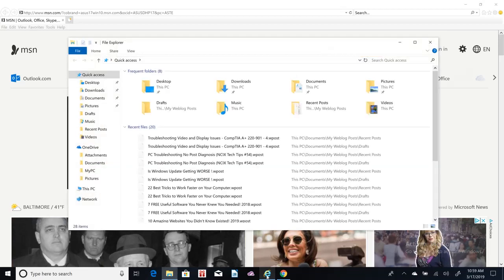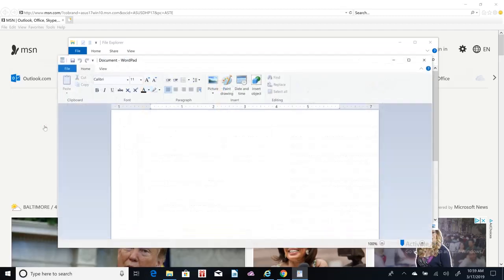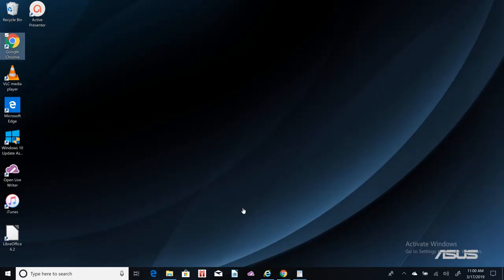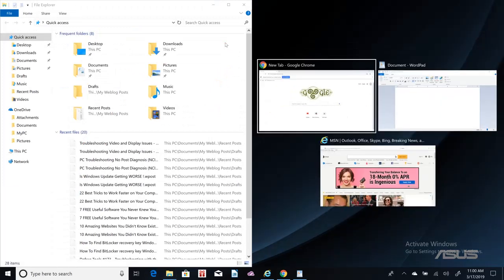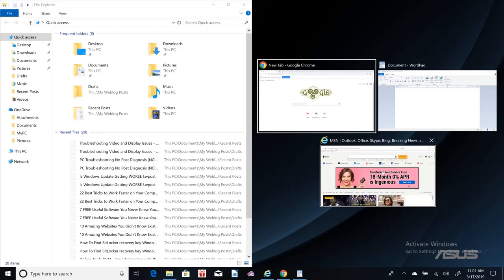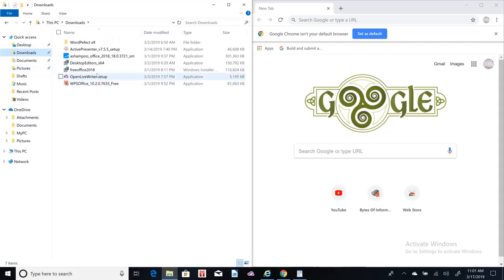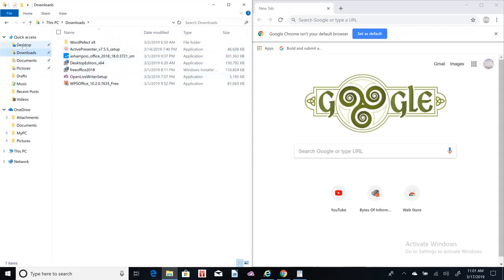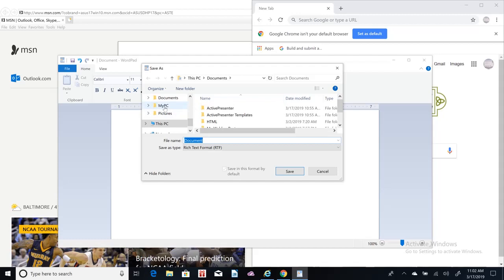W10Tips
Windows Navigation and shutdown tips.